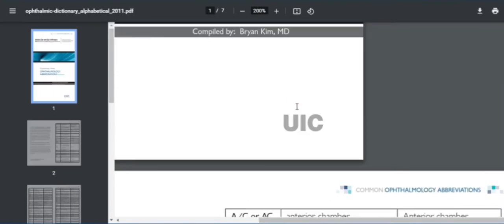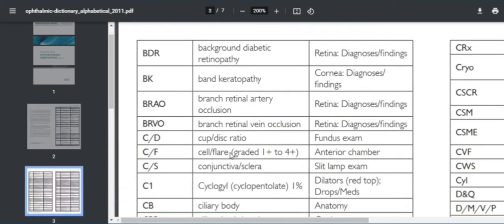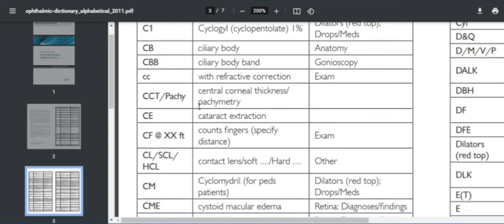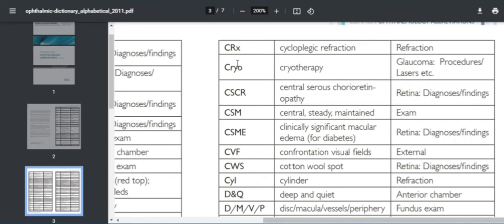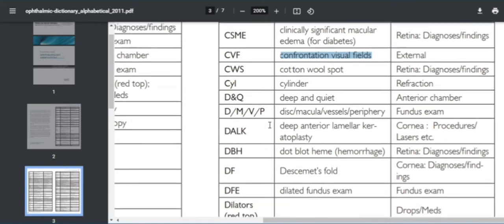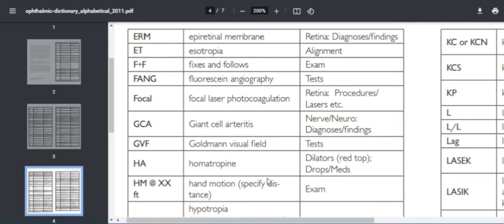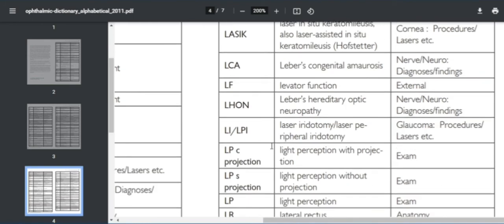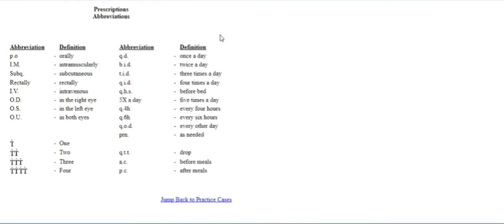Opthalmic abbreviation in a quick look